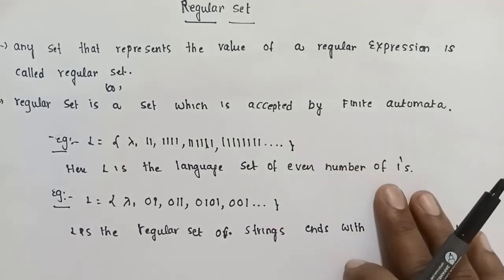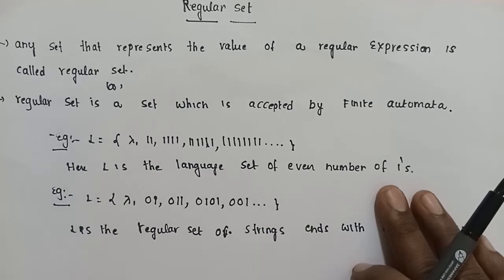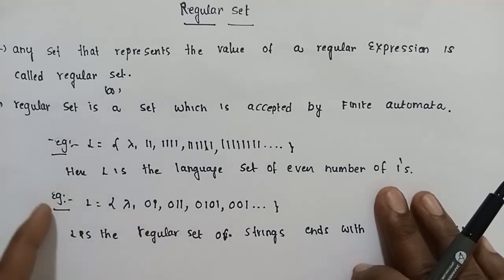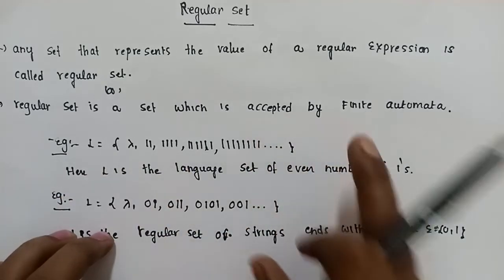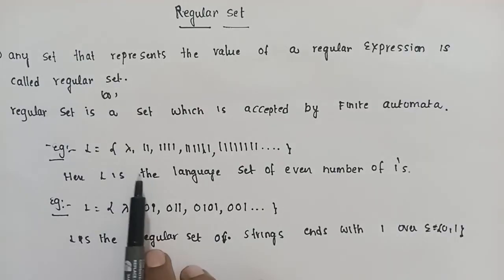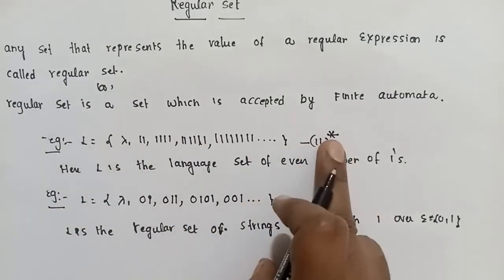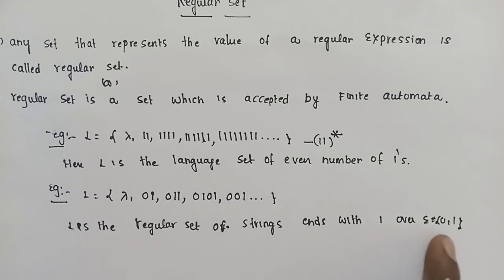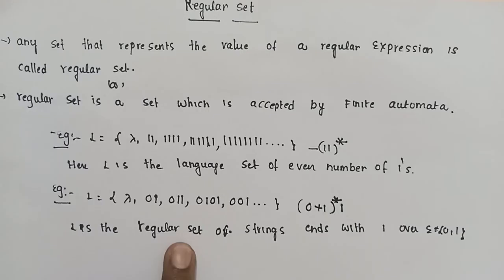regular set in regular Expressions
regular set in regular Expression

definition and example of regular set